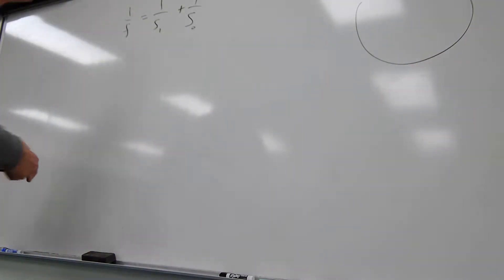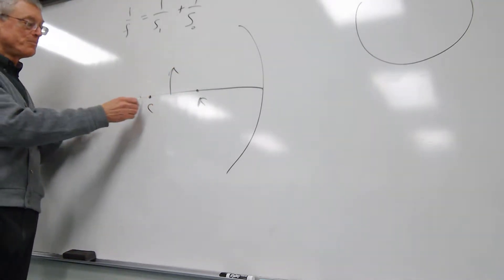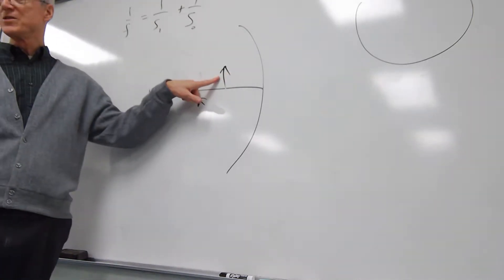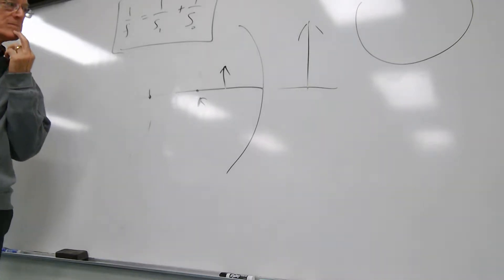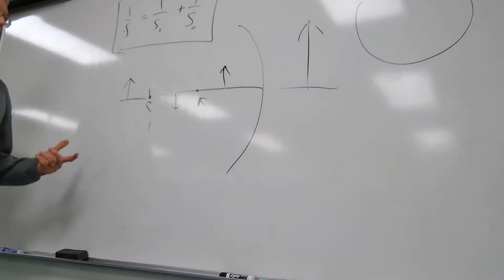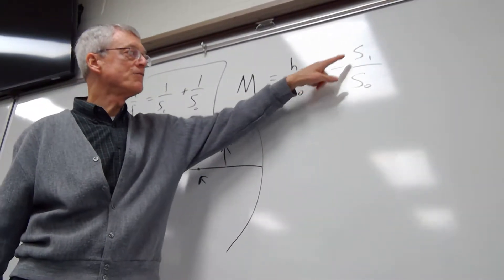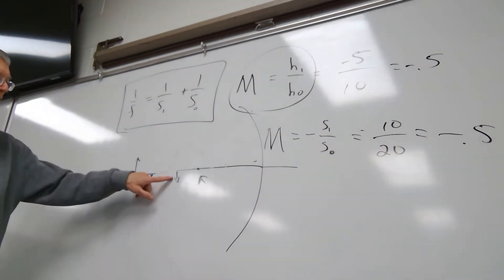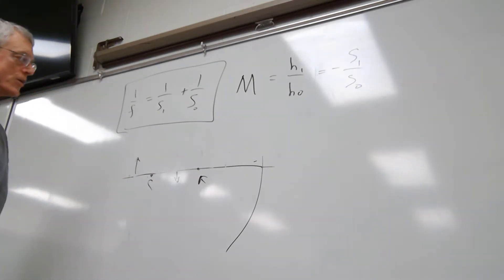AP Physics 2 Optics 1/24/19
Spherical Mirrors